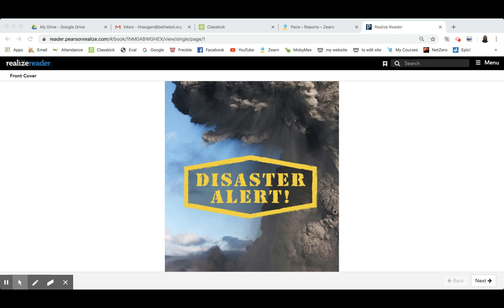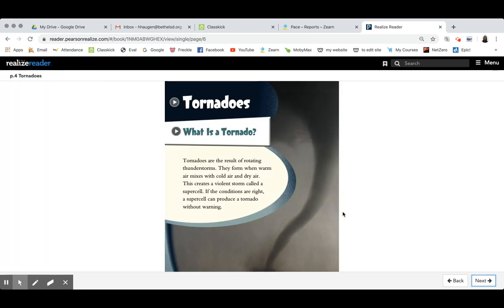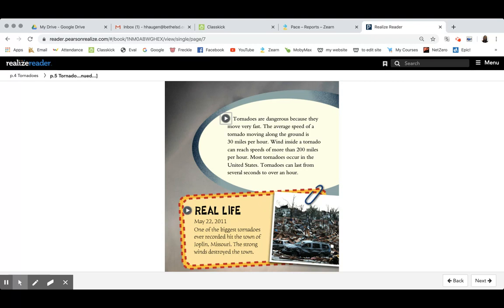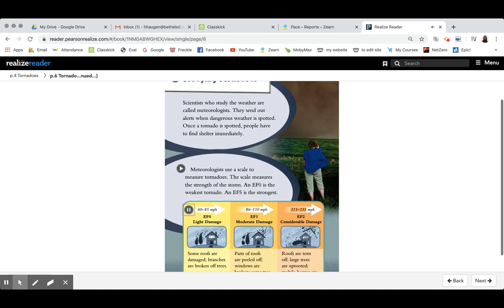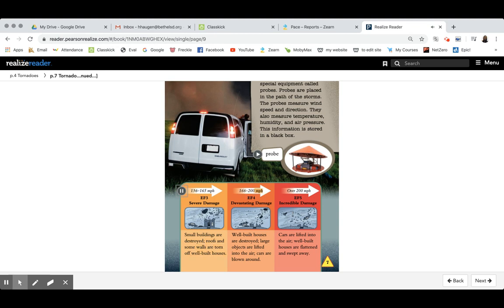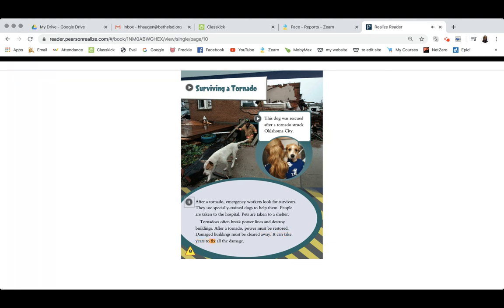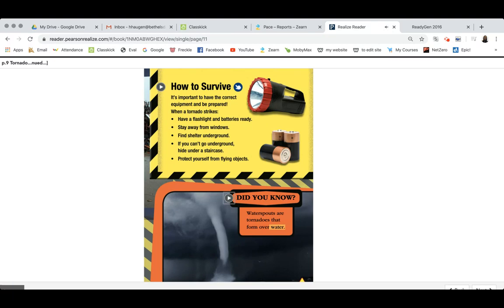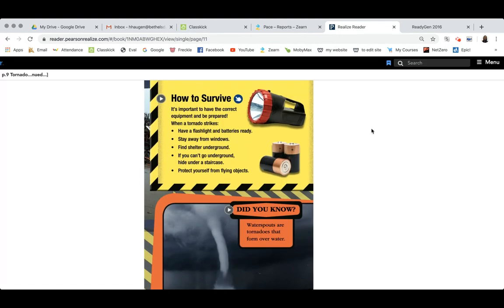Disaster Alert: TORNADOES